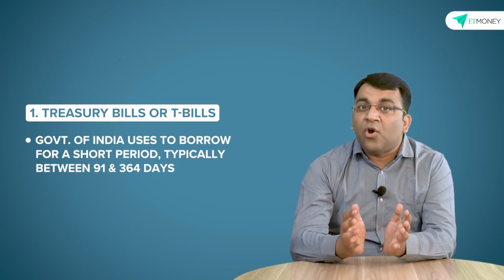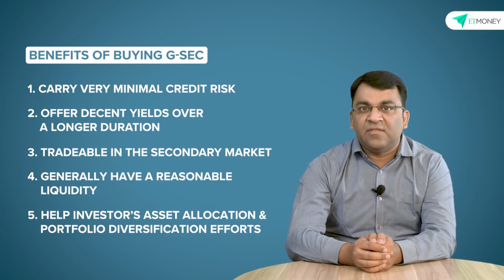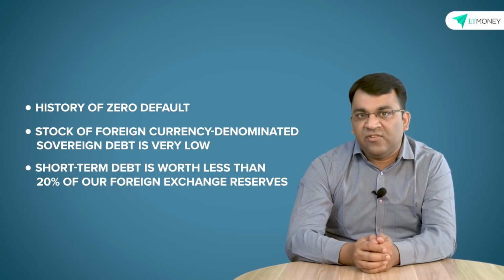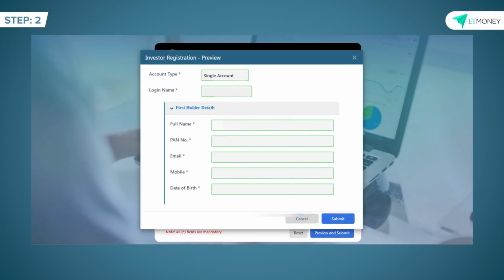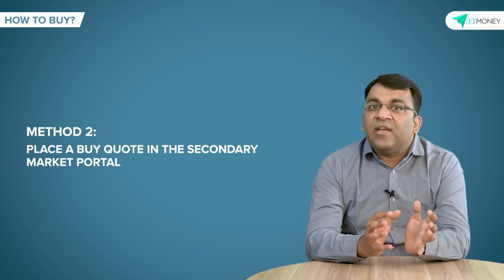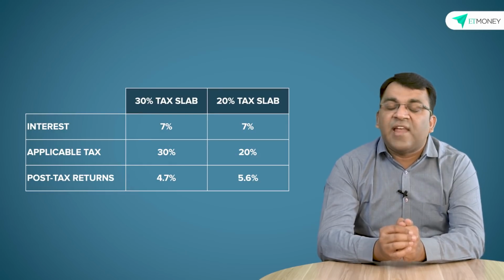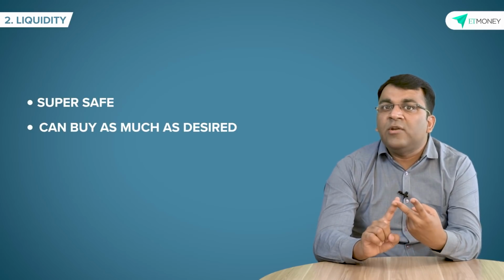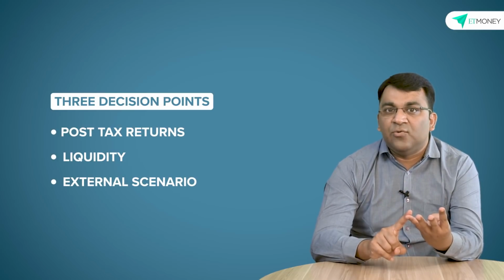An Investor's Guide To RBI Retail Direct Scheme | ETMONEY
The Reserve Bank of India has launched their Retail Direct Scheme. Under the workings of this scheme, retail investors can now transact in government securities directly without having to go through a broker or a mutual fund.

In this video, we examine this scheme in greater details as we look to answer some the most commonly asked questions on this topic.

👉 Chapters:
00:00 Introduction
00:57 WHAT KINDS OF GOVERNMENT SECURITIES CAN ONE INVEST IN?
02:16 WHAT ARE THE BENEFITS OF BUYING GOVT. SECURITIES?
03:21 WHY SHOULD ONE BUY THROUGH THE RDG ACCOUNT?
04:40 IS INVESTING IN G-SECS 100% SAFE?
05:52 WHAT IS A RETAIL DIRECT GILT ACCOUNT?
07:08 HOW TO OPEN A RDG ACCOUNT?
08:53 HOW TO BUY / SELL SECURITIES THROUGH THE RETAIL DIRECT PLATFORM
09:50 WHAT ARE THE LIMITATIONS AND CONCERNS WHILE INVESTING UNDER THE RETAIL DIRECT SCHEME?
11:16 SHOULD YOU INVEST UNDER THE RBI RETAIL DIRECT SCHEME?

👉 WHAT KINDS OF GOVERNMENT SECURITIES CAN ONE INVEST IN?

The RBI Retail Direct platform allows us to invest in four kinds of G-Sec.
The first kind are Treasury Bills or T-Bills that the Government of India uses to borrow for a short period of time typically between 91 and 364 days.
The second type of product offered under the platform are the Government of India Dated Securities which are nothing but long-term government bonds wherein the borrowing ranges from 1 year to 40 years. The third instrument on offer are State Development Loans or SDLs and as the name suggests, these are issued by a state government with a typical borrowing period of 10 years. And finally we have the Sovereign Gold Bonds which are RBI-issued government securities that are denominated in grams of gold. So T-Bills, Govt. of India bonds, SDLs and the sovereign gold bonds are the 4 kinds of government securities that one can invest in, through the Retail Direct platform.

👉 WHAT ARE THE BENEFITS OF BUYING GOVERNMENT SECURITIES?

Benefit 1 is that these G-Sec carry very minimal credit risk which means that the only way you don’t get your principal back, is if the government of India defaults which is something it has never done in its history. A second benefit of G-Sec is that they offer decent yields over a longer duration and can be an attractive option for retirees and savers who prefer a low risk, moderate return investment product. The third benefit is that government securities are tradeable in the secondary and investors can make capital gains on them by accurately predicting the interest rate cycle. Benefit four is that G-Secs generally have a reasonable liquidity and it's a topic we’ll discuss in more details later in this video. And the final benefit of buying government securities is that it helps with an investor’s asset allocation and portfolio diversification efforts.

👉 WHY SHOULD ONE BUY THROUGH THE RDG ACCOUNT?

This account can be opened and operated completely free of charge which is the first benefit of using a Retail Direct Gilt account as it helps save on commissions and expense ratio that a broker or a mutual fund would normally charge.
The second benefit of using an RDG account is that it allows investment in T-Bills, government bonds and SDLs for as low as 10,000 rupees which then supports liquidity, affordability and wide-scale adoption of this facility.
Another benefit of your RDG account is that is allows the buying of Sovereign Gold Bonds at anytime.

👉 IS INVESTING IN G-SECS 100% SAFE?

Earlier in the video, we said that a G-Sec has little or no credit risk. This is definitely true for a country like India which amongst other things has a history of zero default, whose stock of foreign currency-denominated sovereign debt is very low, and even our short-term debt is worth less than 20% of our foreign exchange reserves.

But while a G-Sec is safe from a default perspective, its important to note that the price of these securities do keep fluctuating in the secondary market. As a matter of fact, prices of Indian G-Sec are affected by mere speculation in the direction of interest rate changes, inflation, market liquidity, RBI announcements etc. Which means if you are investing in these instruments with the purpose of making a profit via capital gains then while a G-Sec is safe from a credit risk perspective it’s price can have up and down movements depending on some of the external factors we mentioned earlier. On the other hand, if you are looking to hold these government securities until maturity then your safety level is on a much higher pedestal.